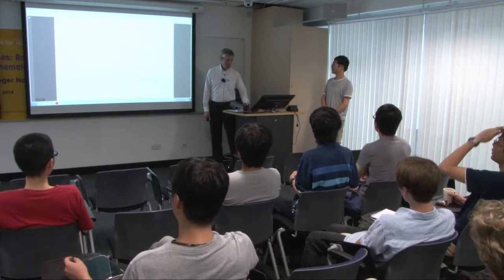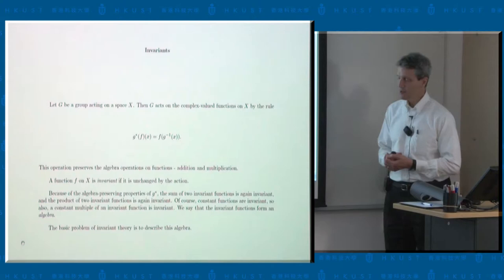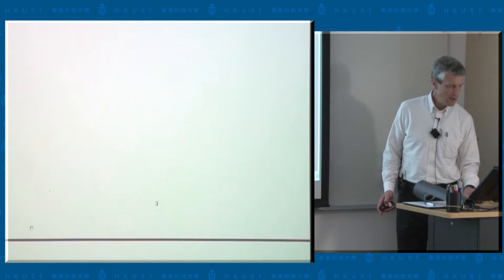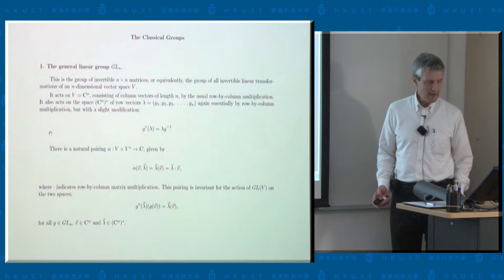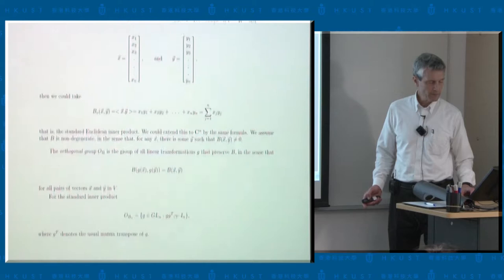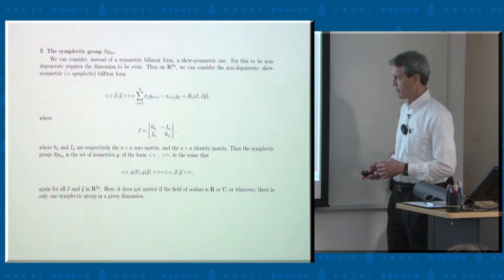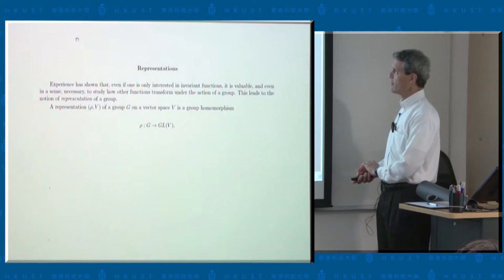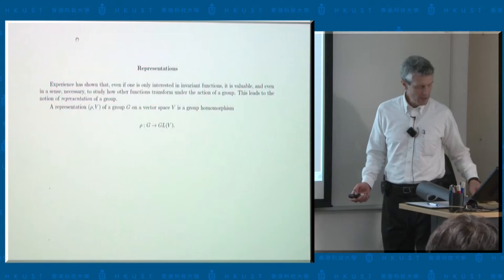IAS Distinguished Lecture: Prof Roger Howe (19 Jun 2014)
Title: Symmetry of Symmetries: Ramifications of Invariant Theory in Mathematics and Physics

Date: 19 Jun 2014
Speaker: Prof Roger Howe, William R. Kenan Jr. Professor of Mathematics, Yale University; Visiting Professor of HKUST Jockey Club Institute for Advanced Study